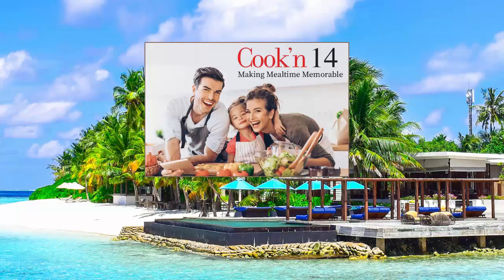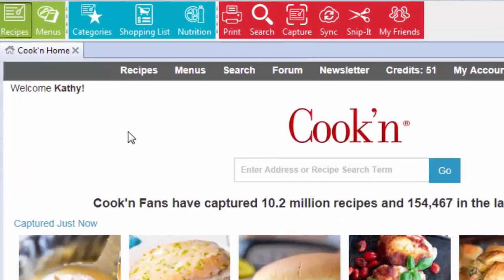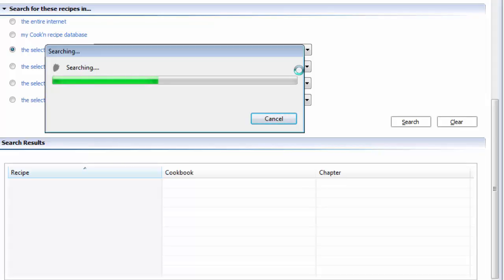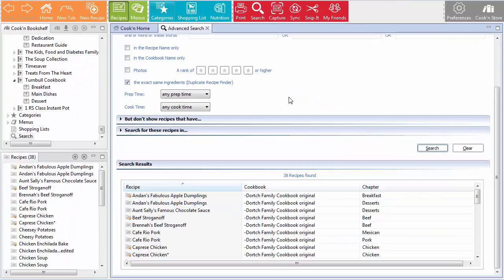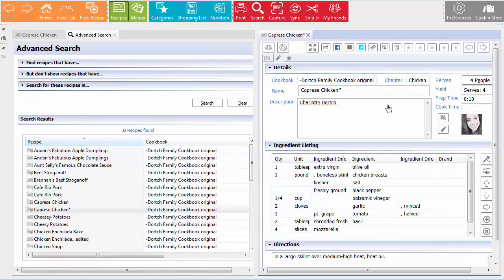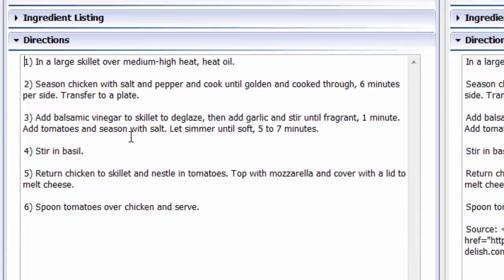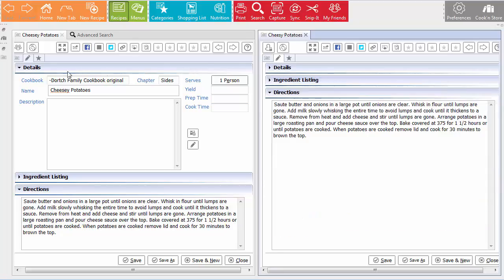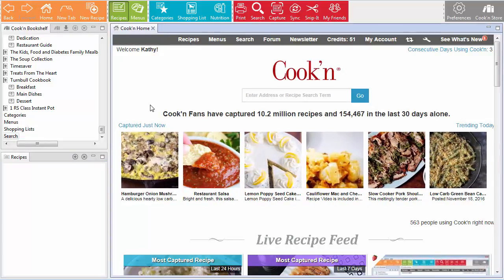Cook'n 14 Duplicate Recipe Finder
Watch this video to see the new Duplicate Recipe Finder feature in Cook'n Version 14.